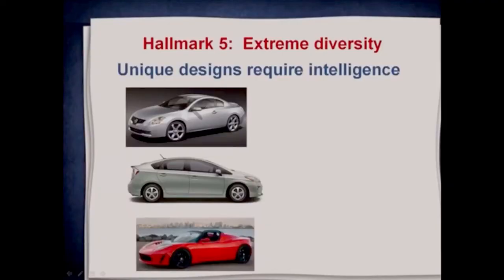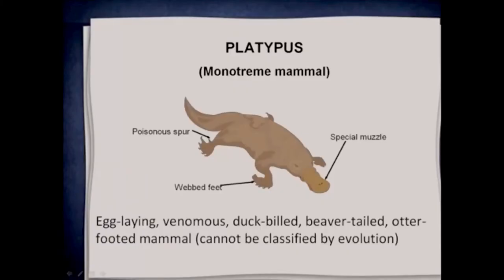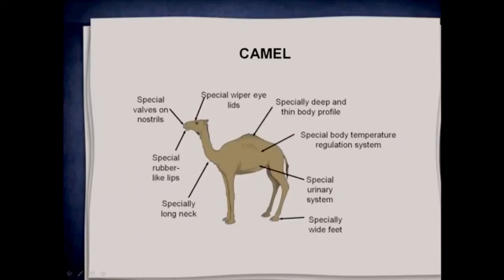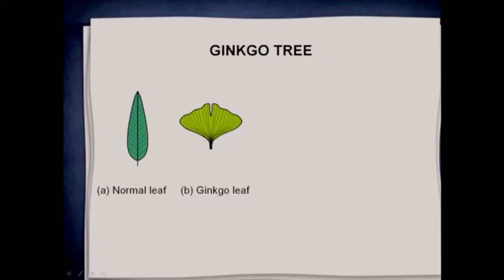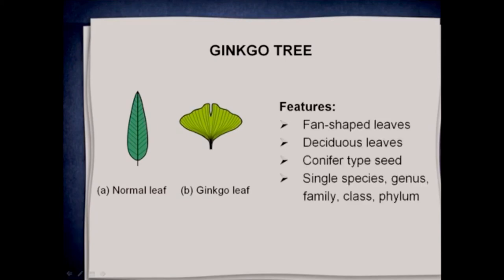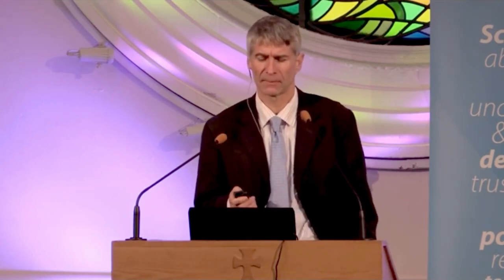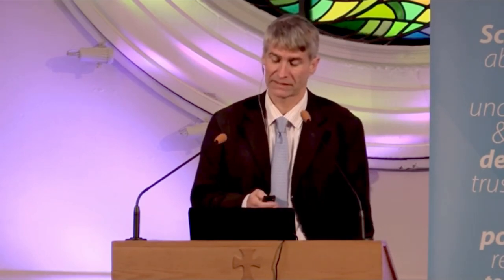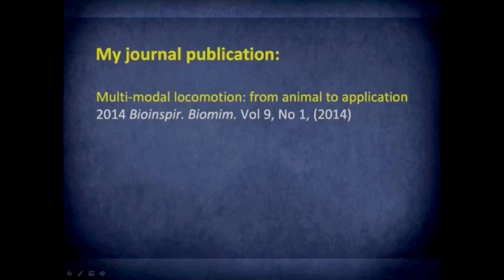Hallmarks of Design. 5. Extreme Diversity. Professor Stuart Burgess. Creation Evidence.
Professor Stuart Burgess explains that there is extreme diversity in creatures, which could never evolve one into another, and gives the Darwinian evolution theory a huge problem. Engineers know that the internal combustion engine is so different from the hybrid and electric cars one couldn’t ‘evolve’ into another. Yet there are many unique creatures of which the same could be said, for example the platypus, camel and Ginkgo tree.
Professor Stuart Burgess was awarded the IMechE James Clayton Prize for the biggest contribution to mechanical engineering science in the UK in 2019. He is presently Professor of Engineering Design at Bristol University.
Profstuartburgess.com